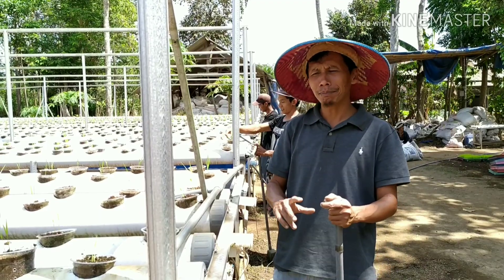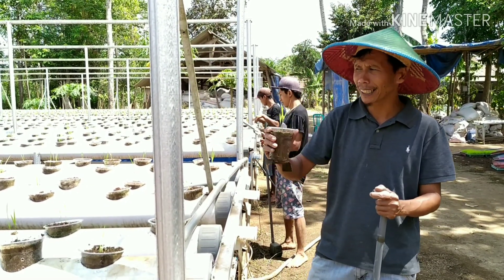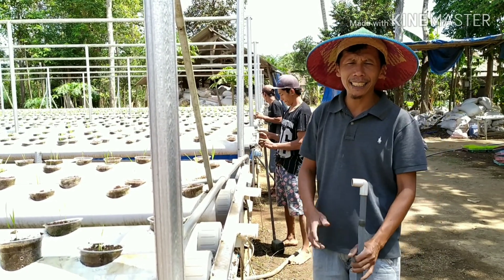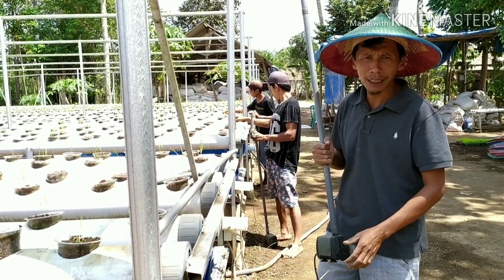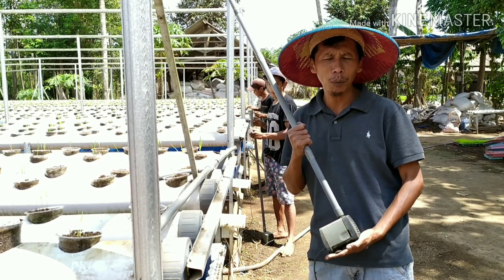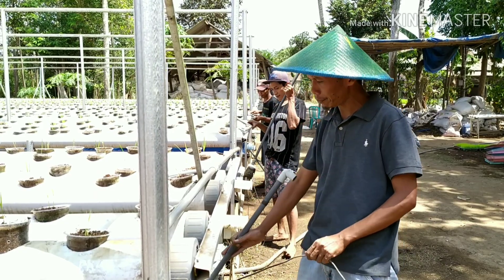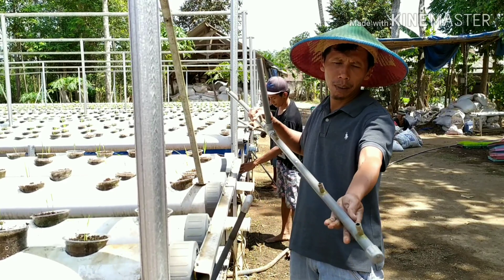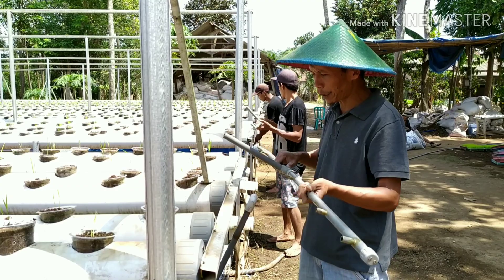Pemindahan Padi ke instalasi HIDROGANIK🌾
Tanaman padi yang berusia 7 hari dengan sistim  tabela ( tanam benih langsung) sudah siap di pindahkan ke instalasi